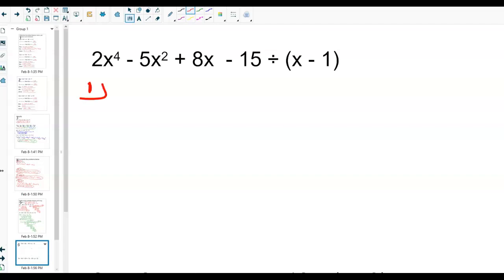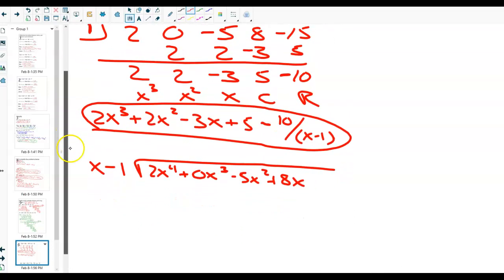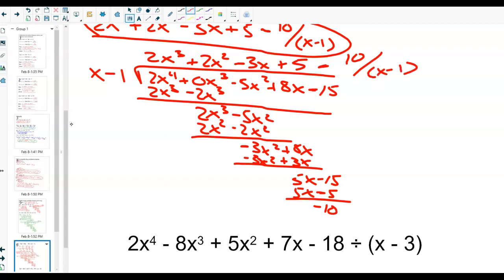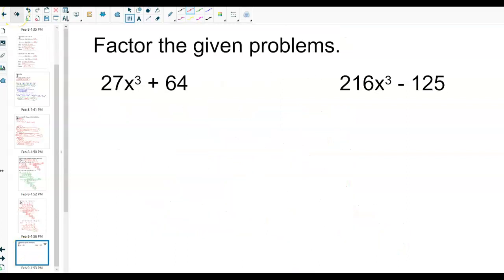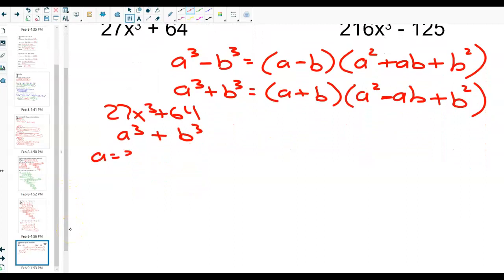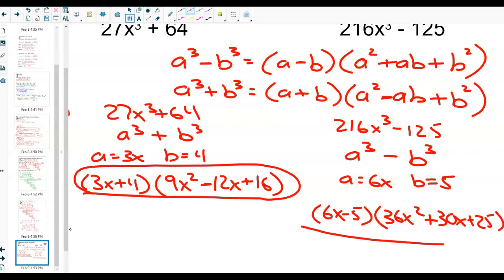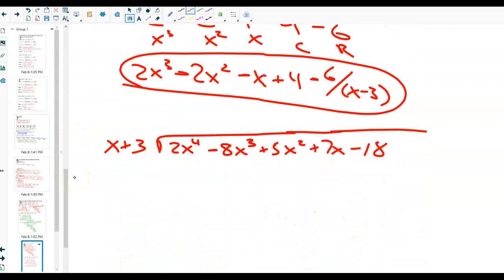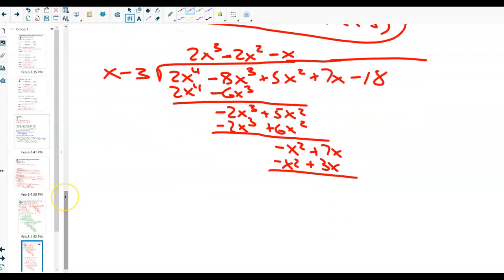Chapter 5 Part 1 Test Review Video 3